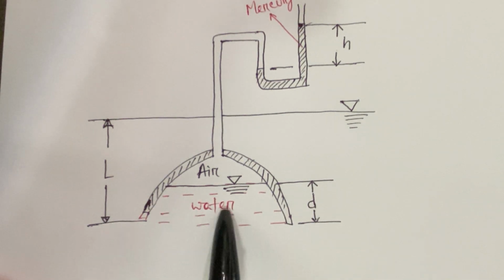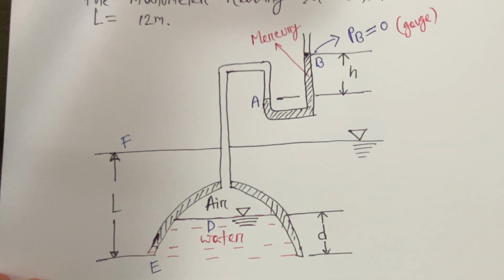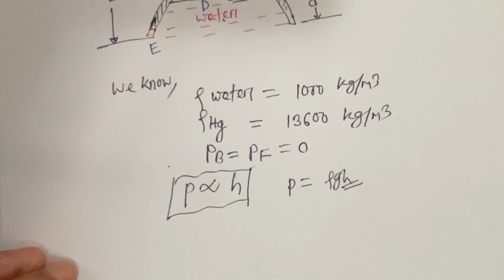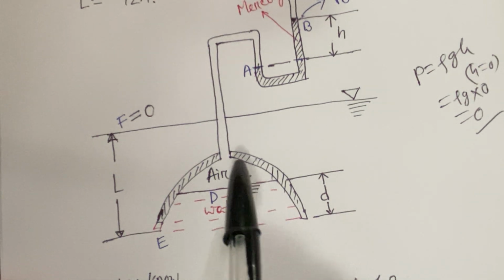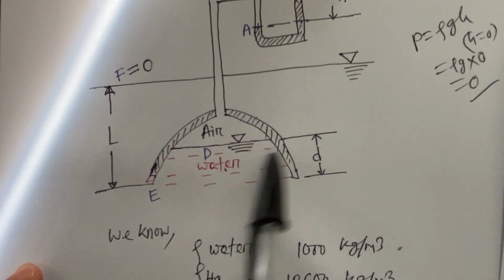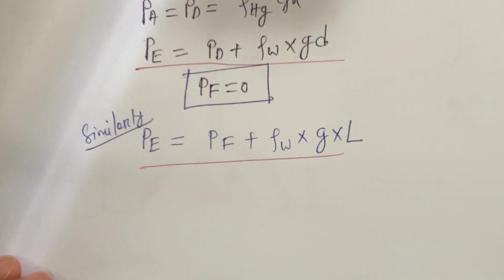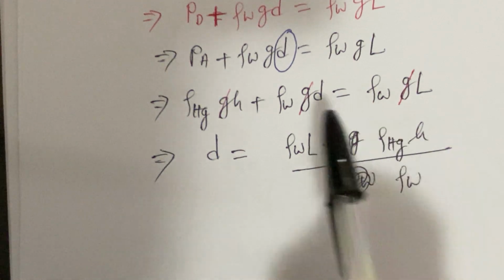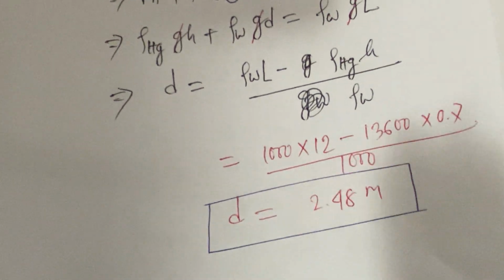Fluid Mechanics Tut 2 Q 3